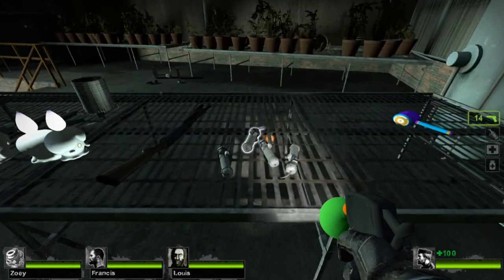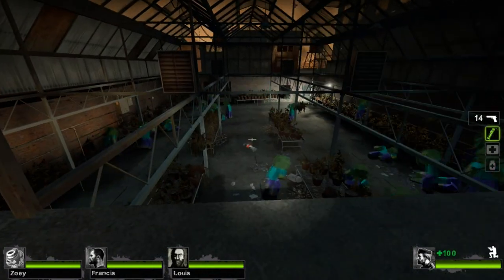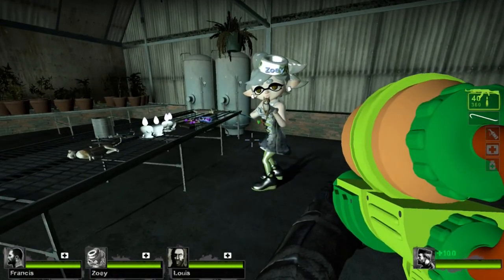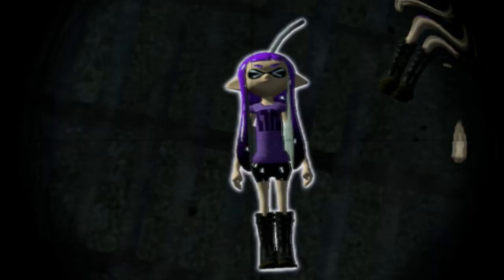Woomy Bomb (L4D2 Nintendo Mod #3, Splatoon)